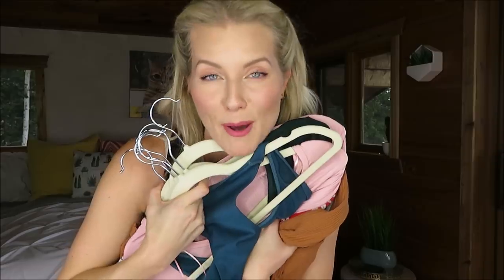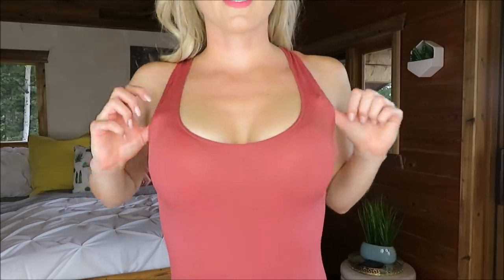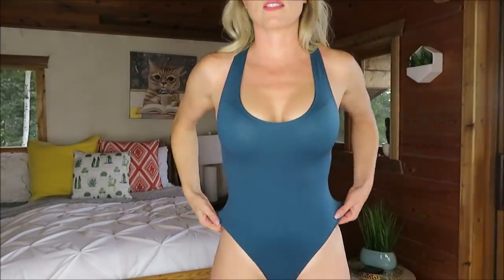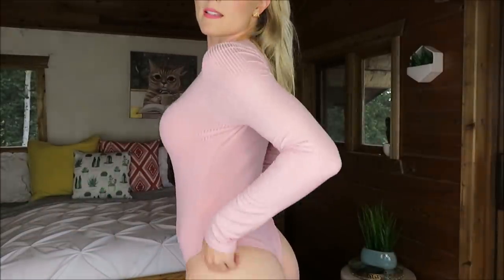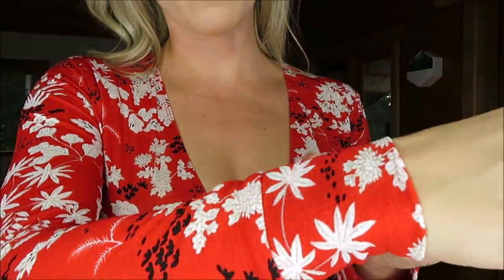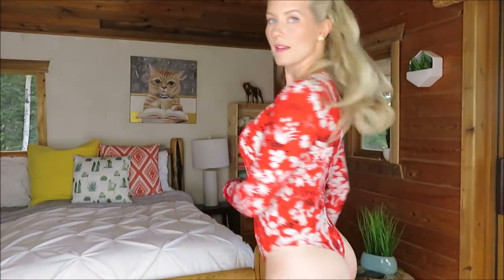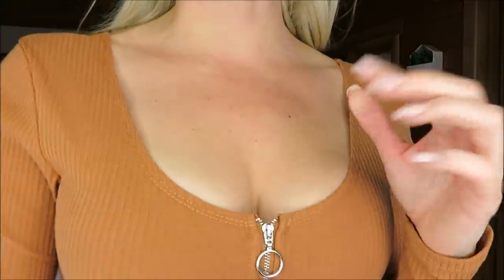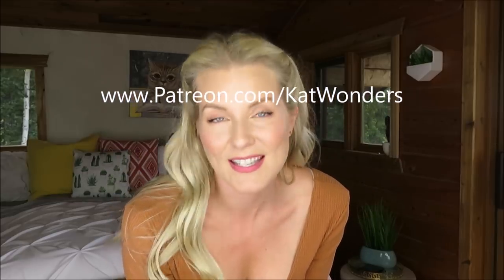BODYSUIT TRY ON HAUL | NEW! Urban Planet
Watch me try on 11 Bodysuits! (I say 10 in the video, but I miscounted :P) These Urban Planet Bodysuits are AWESOME!

Thank you very much to my Patrons! XOXOXO